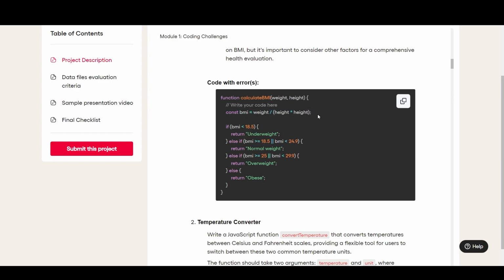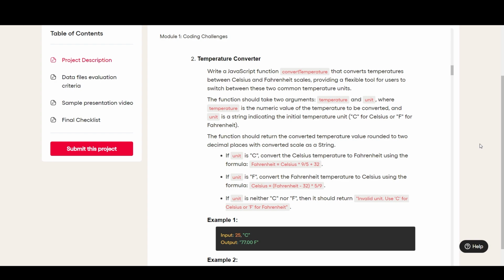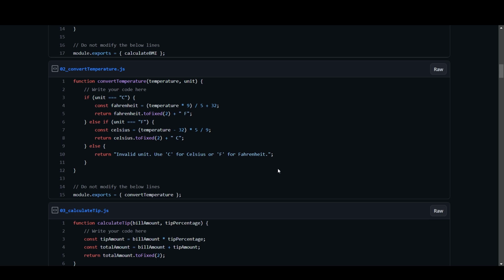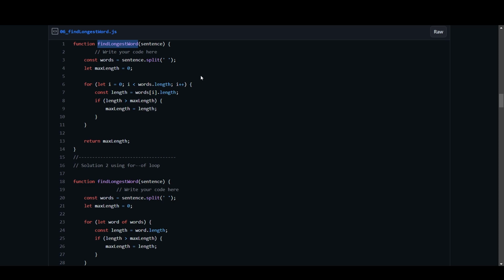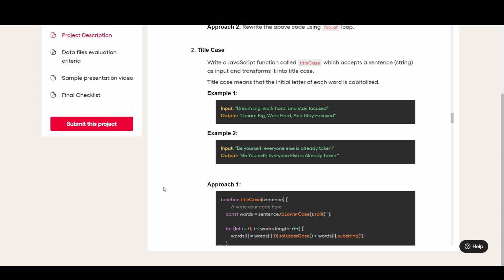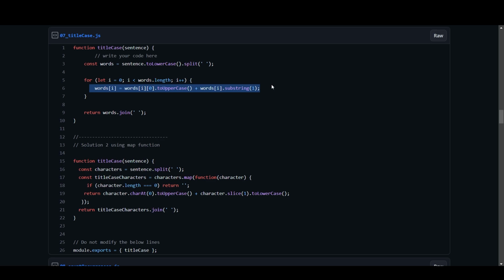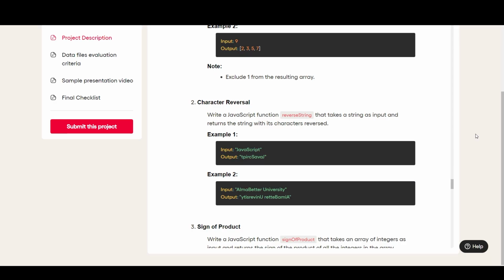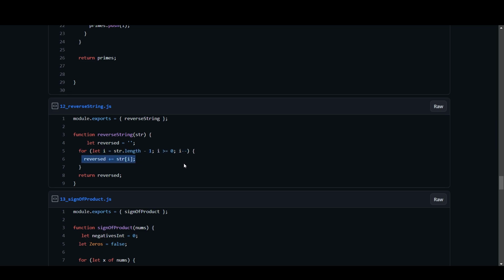Rishikesh Upadhyay Capstone Project module 1, AlmaBetter - Cohort Crawl